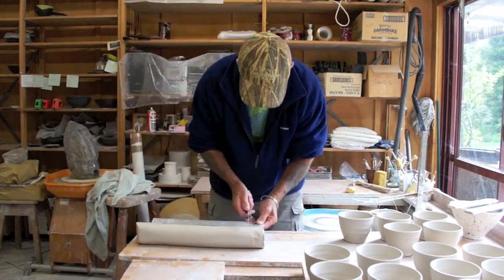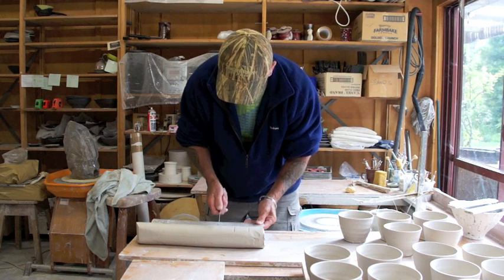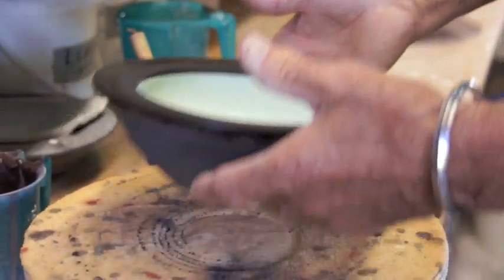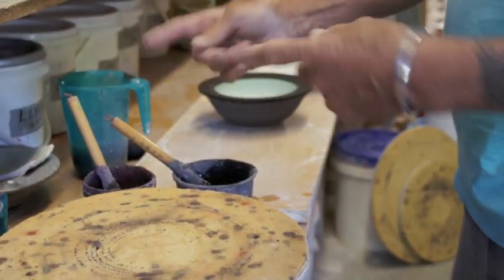Paul Winspear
This video shows Paul Winspear at work in his studio in Tukurua, Golden Bay, New Zealand. You can watch him throw those huge Platters that he is well know for. He walks you through the process of turning clay into a magnificent platter with one of his signature glazes.